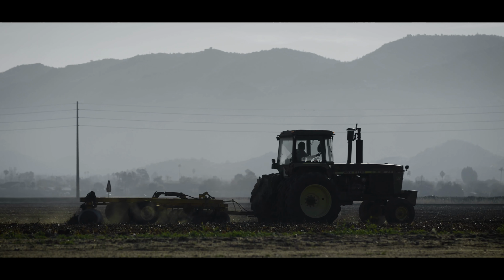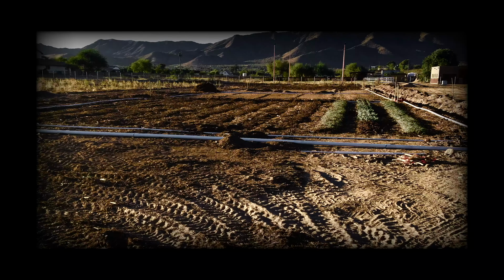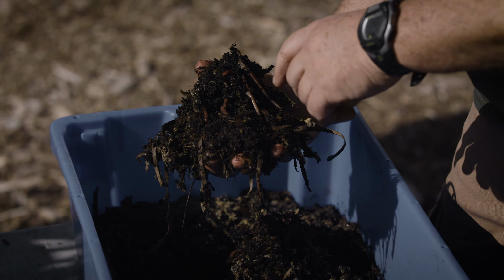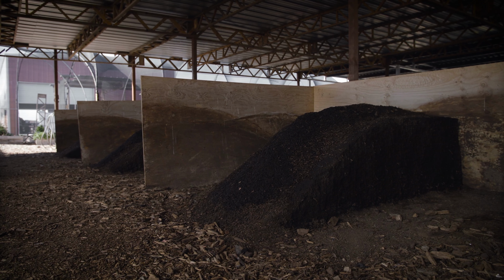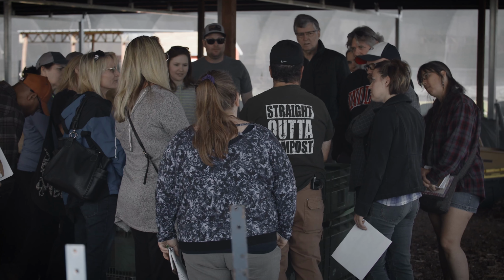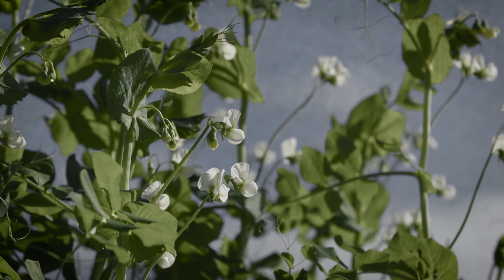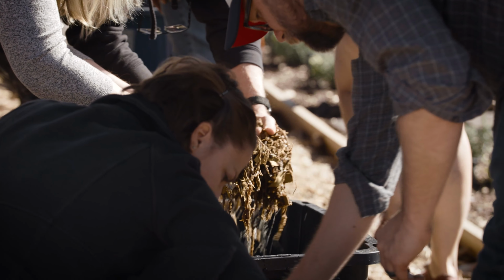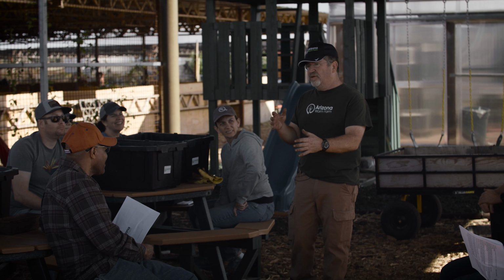Composting with Worms to Turn Garbage Into Food | PARAGRAPHIC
Between 30 to 40 percent of the United States’ food supply is wasted. Vermicomposting keeps that garbage out of the landfill and turns it back into food.

You probably end up throwing away a lot of food after some meals. It’s okay, most of us wish we were better about food waste but it often seems unavoidable. We live in a society of surplus where many of us have more than enough for over 3 meals a day. Food donations are great but what about those leftover scraps on your plate or the food items that spoil quickly?

Apple cores, banana peels, moldy bread, coffee grounds, tea bags, eggshells, old pasta, strawberry stems, leftover rice, bad broccoli, spoiled cauliflower… all that food waste ends up in the garbage and eventually the landfill where it rots and serves no purpose other than wasting more food. It’s an unfortunate side effect of all our abundance that so much just goes wasted.

But if we look to nature, we find a simple solution that helps solve our food waste problem AND helps us grow better food, faster. Vermicomposting is the natural process of using worms to aid in the composting process. This happens all the time in nature but you can set up a similar small-scale ecosystem right in your house with a worm bin.

Solar Power:
200W Solar Panels
Solar Portable Power Station
100 Amp Hour LiFePO4 Battery

Filmmakers:
Lumix GH6
Lumix 10-25mm
Blackmagic 6K Pro
Sigma 18-35mm

ABOUT PARAGRAPHIC

A story is more than a title. We are a small team of independent filmmakers focused on emerging interests. We love exploring the wide landscape of these enthusiast communities through personal stories from their most passionate creators. The underdog, the obsessed, the misunderstood, the ones who have committed everything to their craft. For them it's more than a hobby; it's a way of life.

From garage bakeries and gourmet mushrooms to vertical farming and worm composting, these stories will elevate your understanding and deepen your appreciation.

Look beyond the impression.